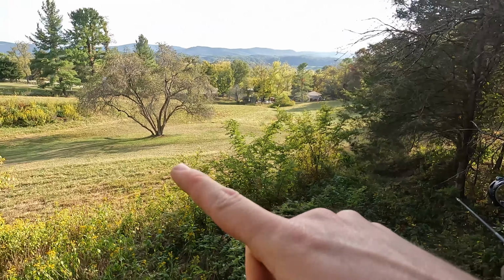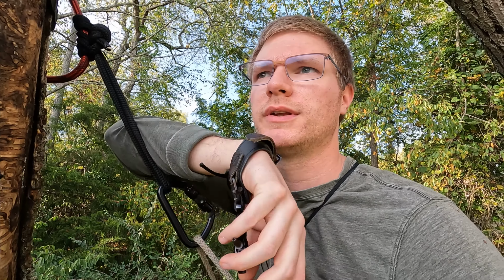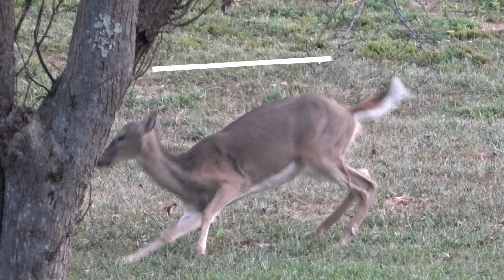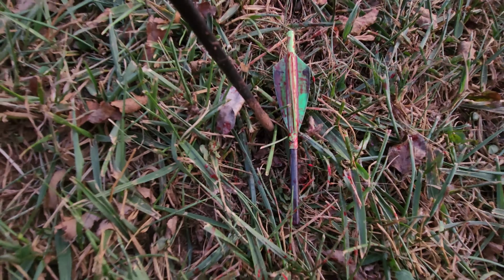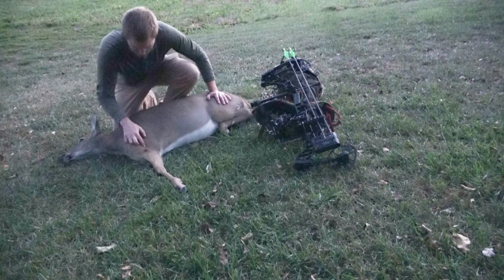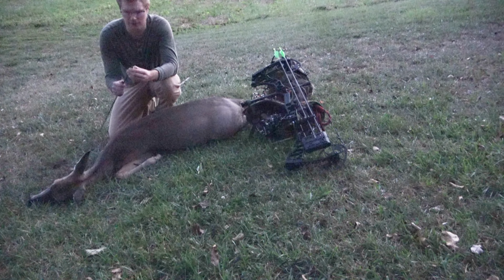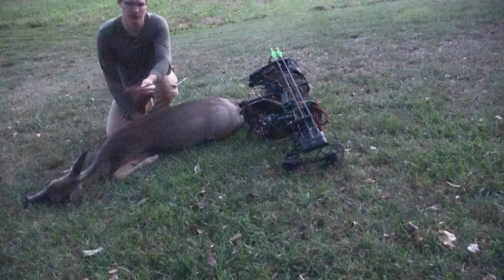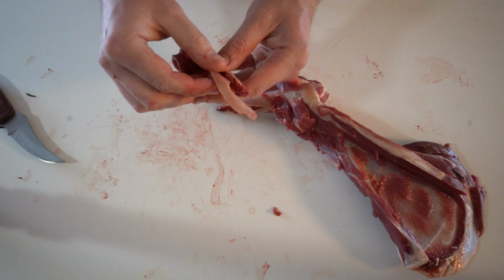Backyard Bowhunting, Single Bevel Broadhead Breaks Bone. Virginia Deer Hunting. VPA Omega Review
Arrow Setup:
Sirus Orion 4mm shaft
200gr VPA Omega left bevel
4 fletch TAC Vanes
Total Arrow Weight is  595grs.